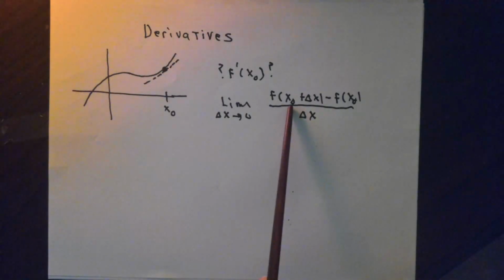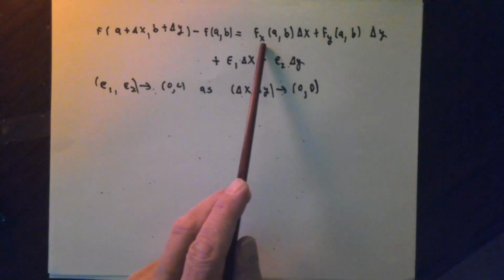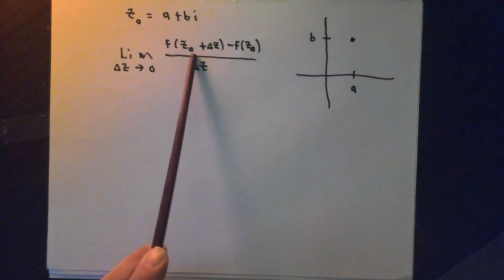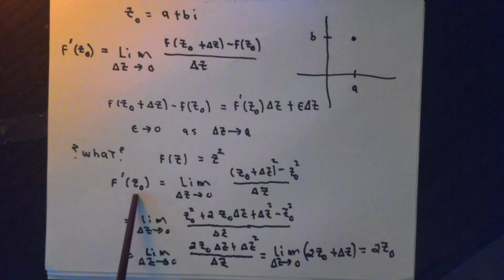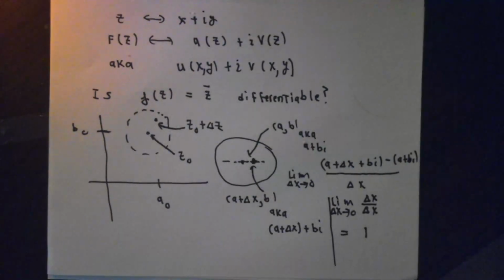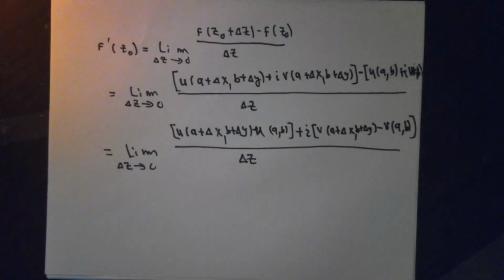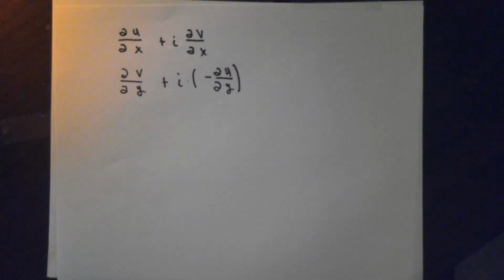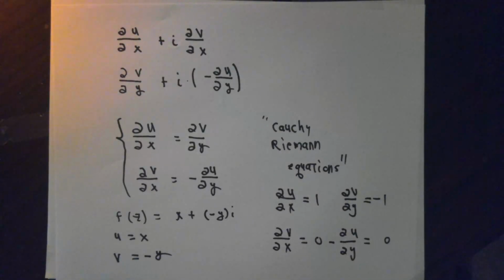Complex Analysis: Derivatives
In this much delayed video we take a look at the idea of a derivative of a function of a complex variable, including a mention of the Cauchy Riemann equations.